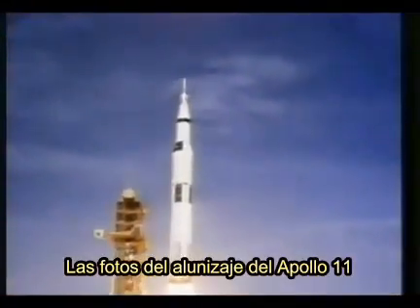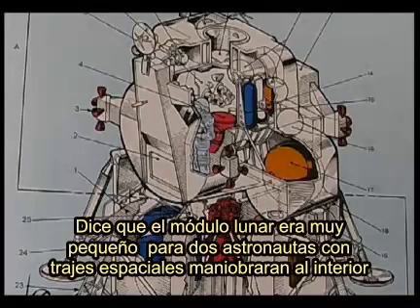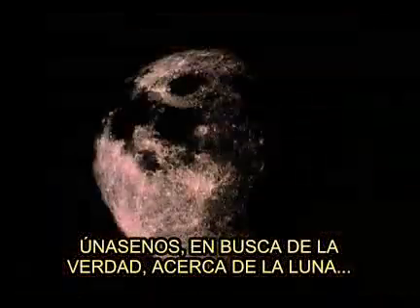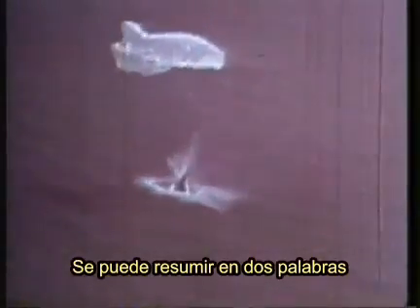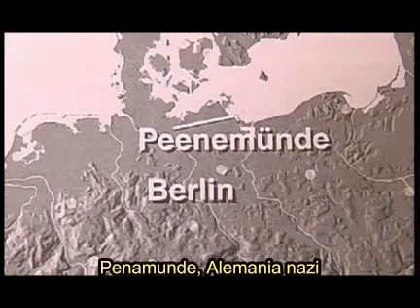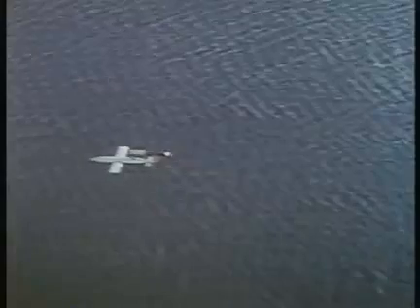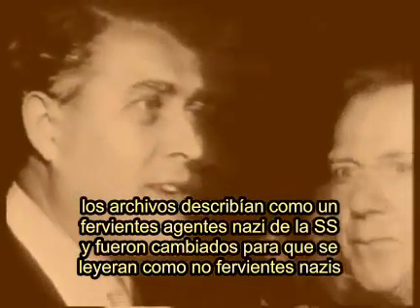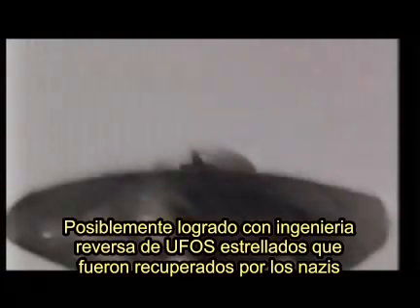ufo Secret Space Vol. 1 subtitulado al español. Parte 1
investigacion ovni.posibilidad extraterrestre ufo conspiracion secreto alien